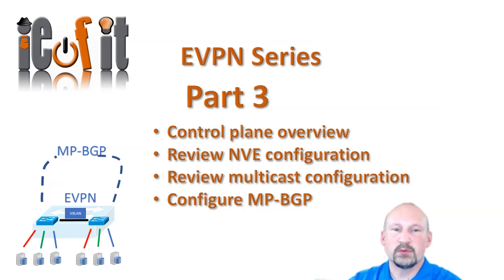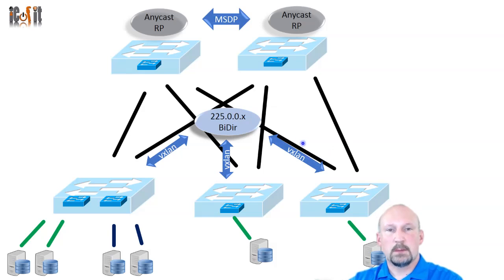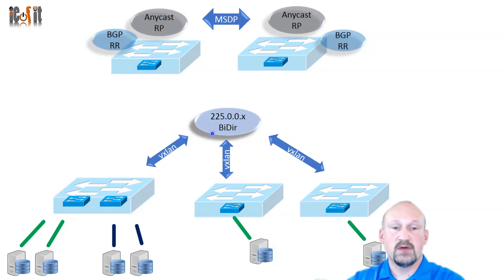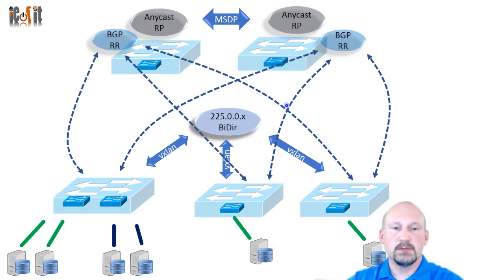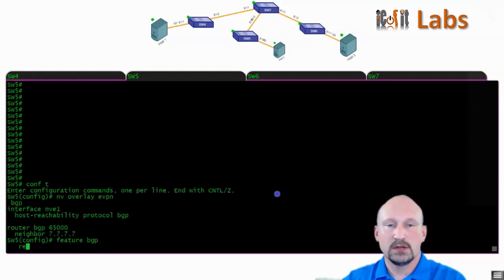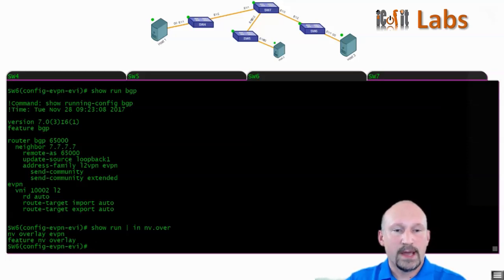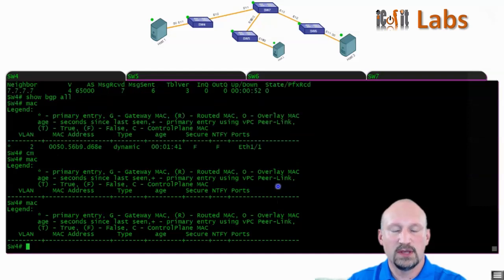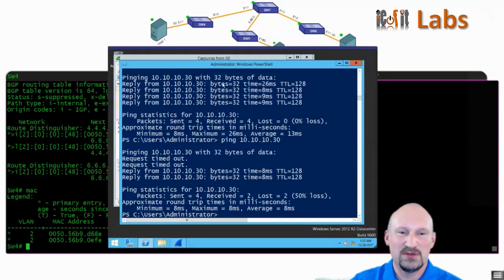Cisco EVPN Part 3 (VXLAN with MP-BGP) 10Min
Follow IEOFIT on LinkedIn to vote on this series and get notification of Part 4